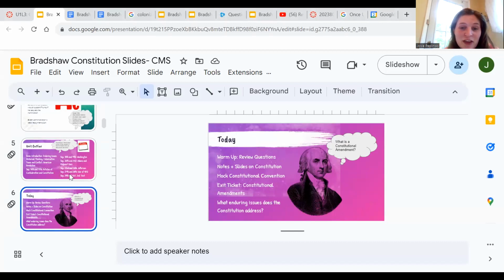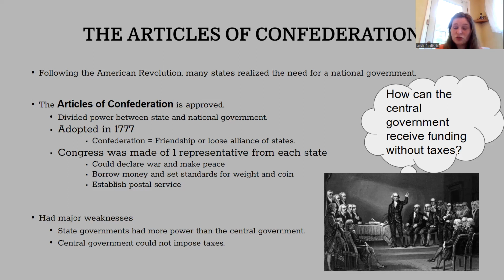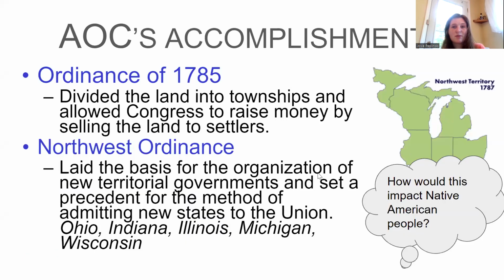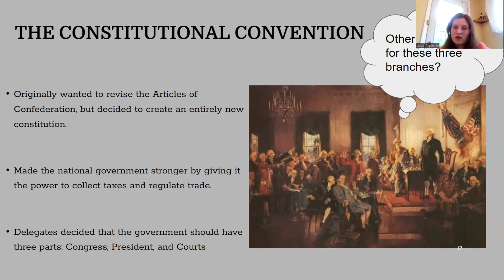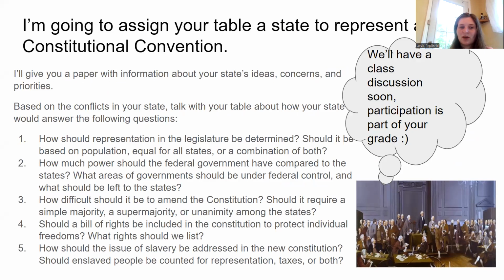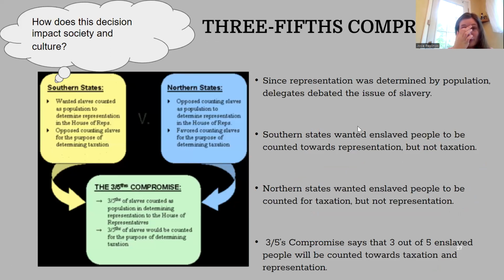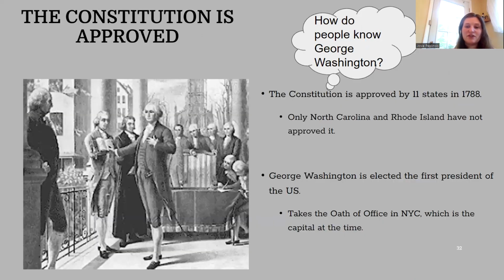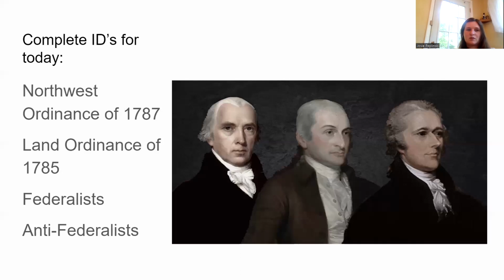Articles of Confederation to U.S. Constitution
In this video, we'll discuss the weaknesses of the articles, leading to the Constitutional Convention and the Constitution/Bill of Rights.